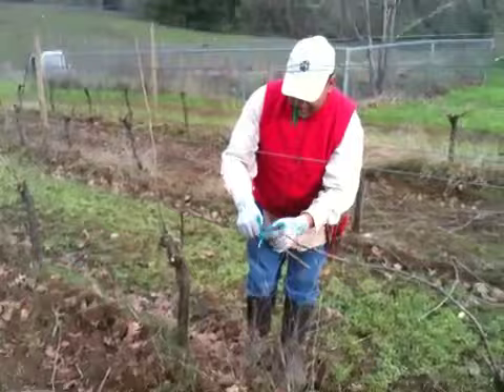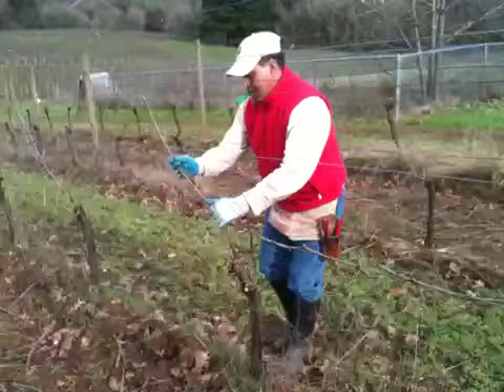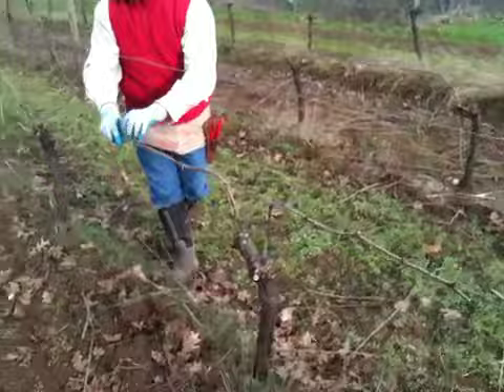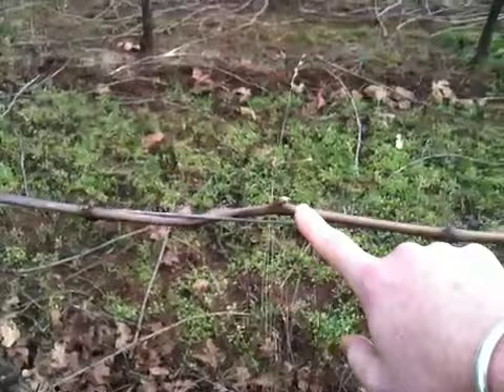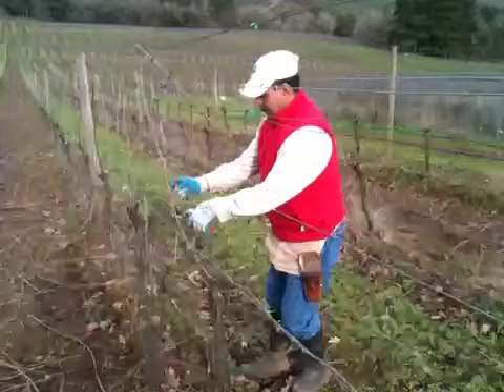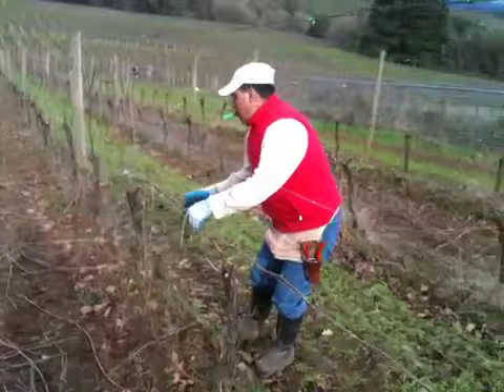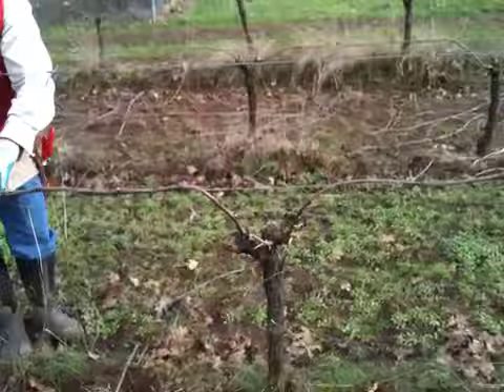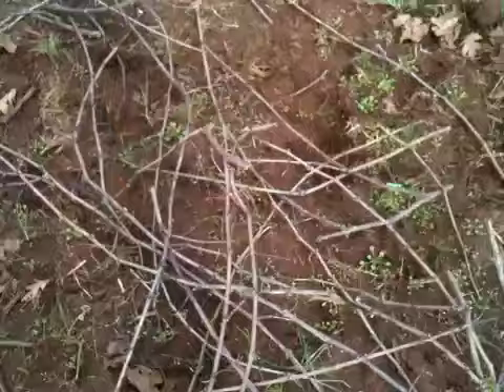Sokol Blosser Pruning 2010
Sokol Blosser Vineyard workers hard at work prepping the vines for the 2010 vintage.